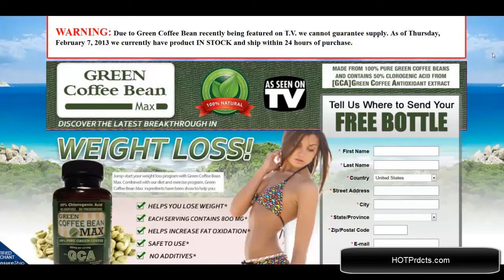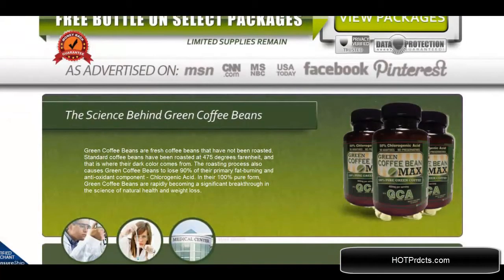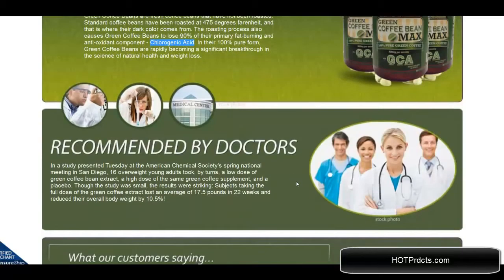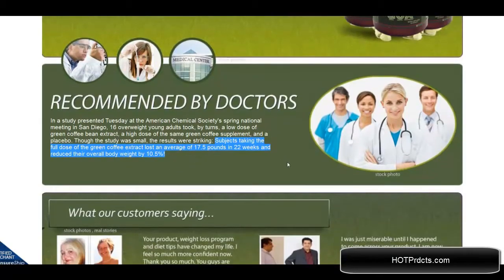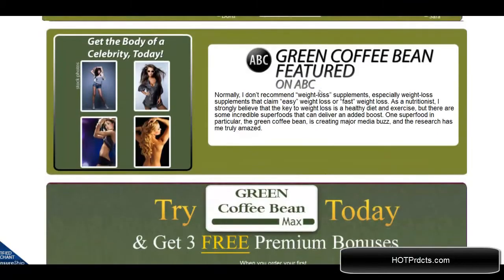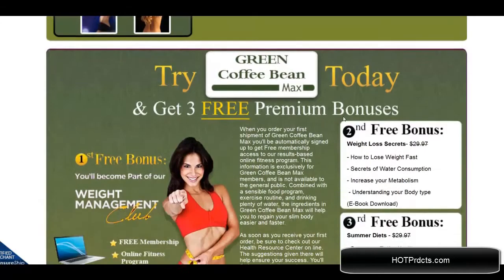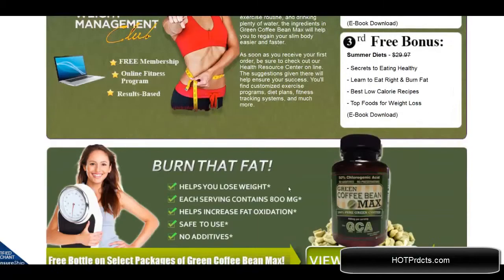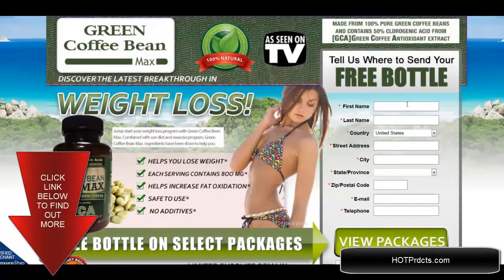Green coffee bean extract best brand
Green coffee bean extract best brand  is the latest weight loss discovery to take television health programs and online health news sites by storm. Green Coffee Beans have been shown to inhibit fat absorption and also stimulate the activation of fat metabolism in the liver, both major supporters of weight reduction.